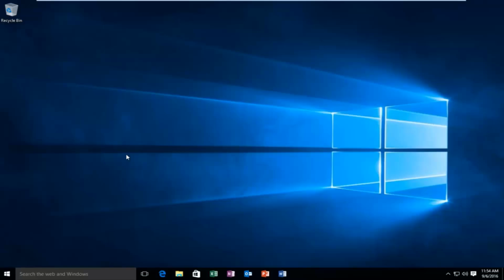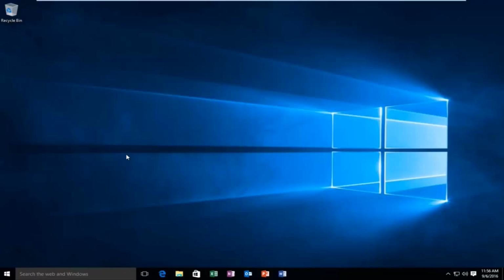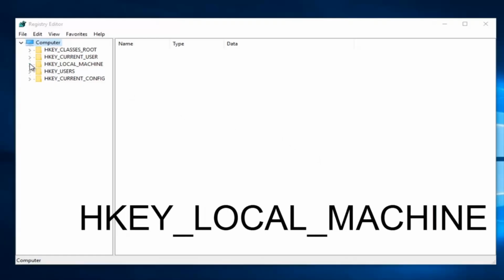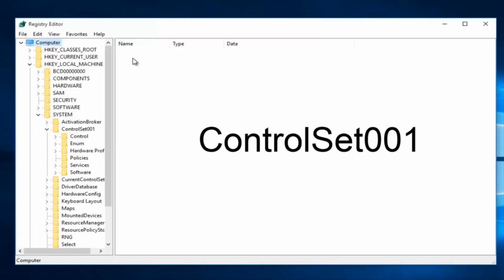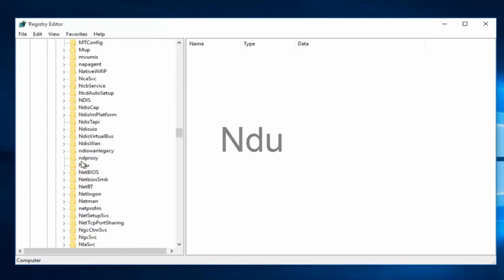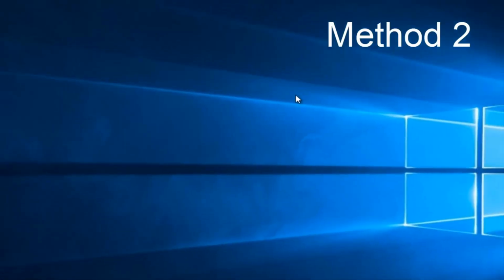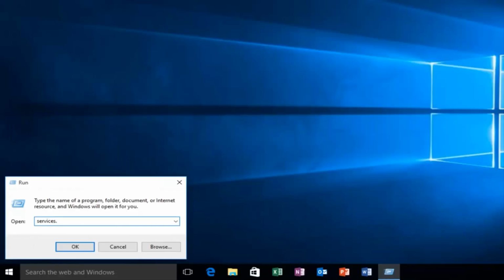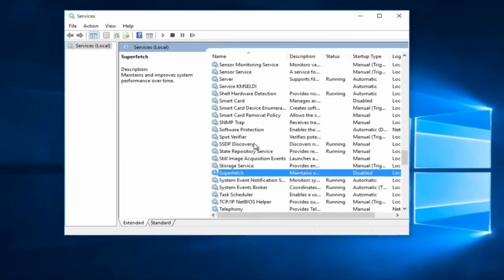How to Fix High Memory/RAM Usage in Windows 10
High memory or RAM usage in Windows 10 is a common performance issue where the system consumes an unusually large amount of physical memory, leading to slow performance, lag, and unresponsive applications. This problem is often caused by background processes, memory leaks from certain applications, outdated drivers, or too many startup programs running simultaneously. In some cases, malware or system services may also contribute to excessive RAM usage. The tutorial explains the causes of high memory consumption and how it affects overall system speed and responsiveness.

Issues addressed in this tutorial:
high memory usage Windows 10 fix
Windows 10 RAM usage 100 percent
system memory leak Windows
Windows 11 high memory usage problem
task manager high RAM usage fix
Windows slow performance memory issue
background processes using too much RAM
service host high memory usage Windows
startup programs RAM usage Windows
memory optimization Windows 10

This tutorial focuses on high RAM usage in Windows operating systems and how background applications, system services, and memory leaks can lead to reduced performance. It highlights how Windows manages memory allocation and why certain processes may consume more RAM over time. The content helps users understand the importance of monitoring system resources and identifying problematic applications. It also emphasizes improving system stability and optimizing memory usage for smoother overall performance.